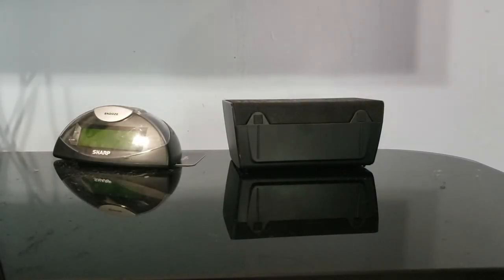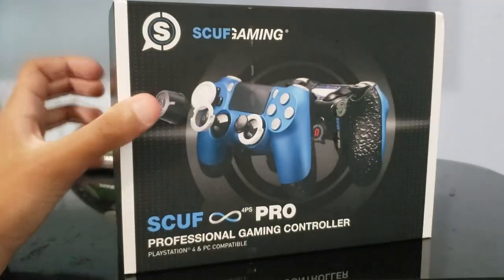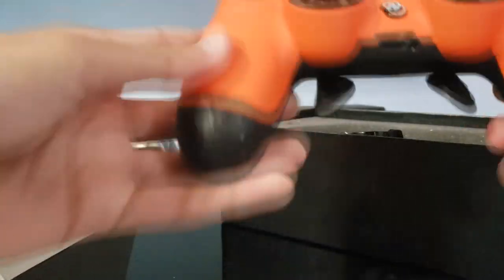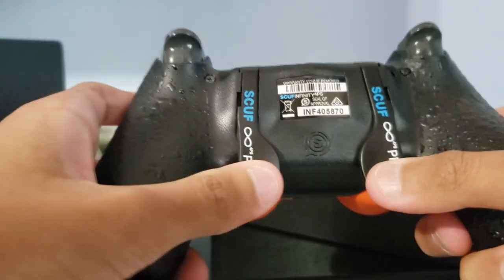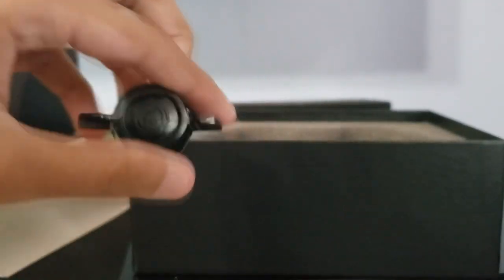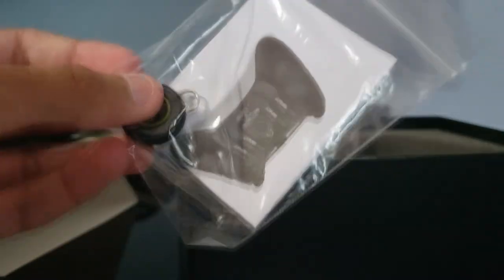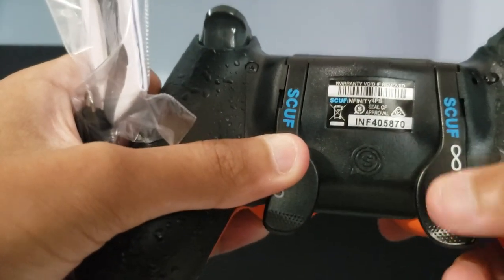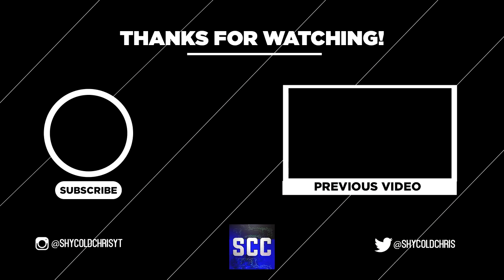SCUF Infinity 4PS Unboxing! (2019)